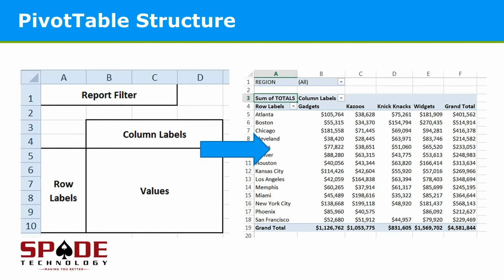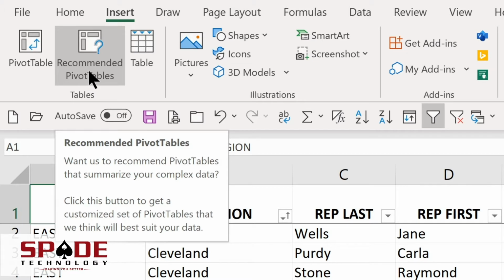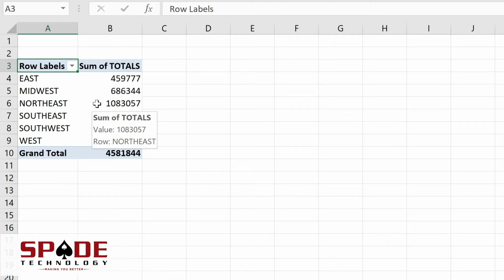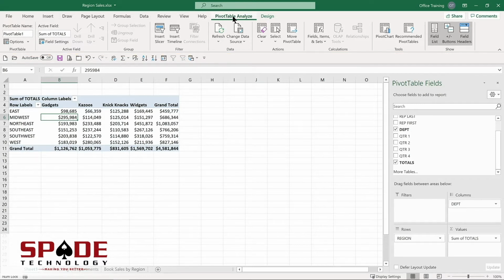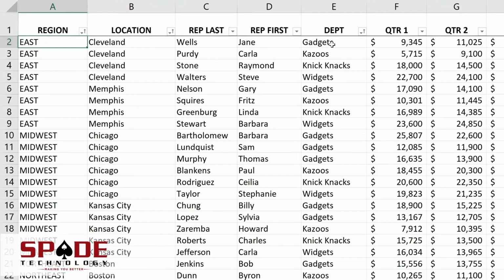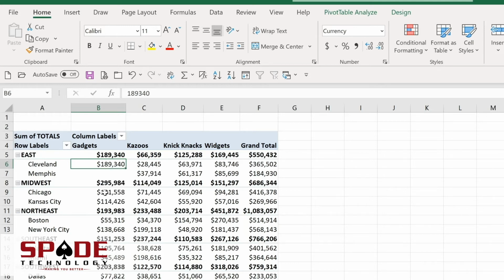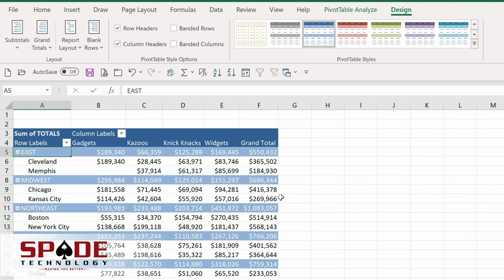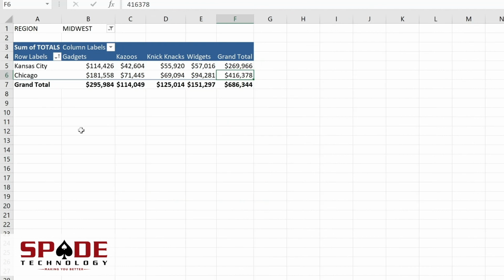Microsoft Excel Training In Boston | Using Pivot Tables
Using Microsoft Excel? Have questions about Pivot Tables? Spade Technology provides in fully managed IT services and IT support for organizations throughout Boston and New England.